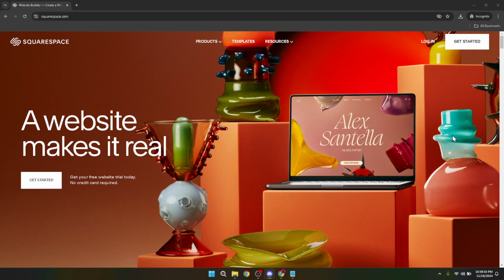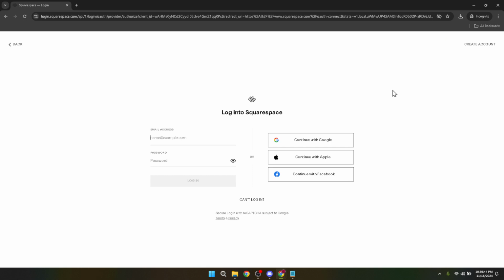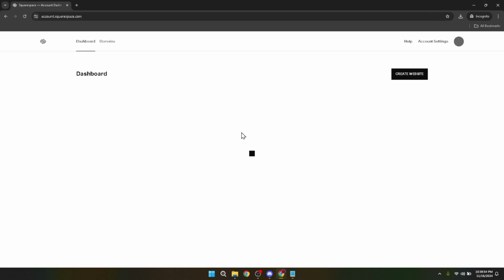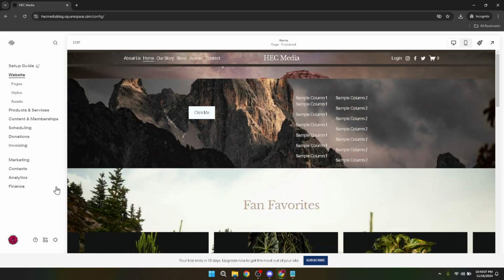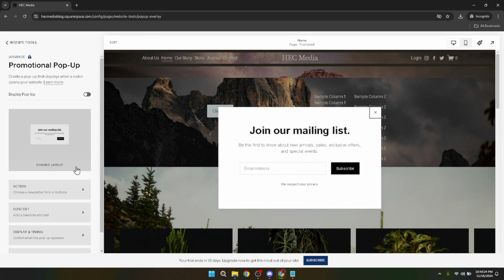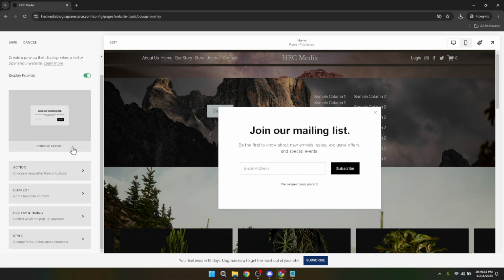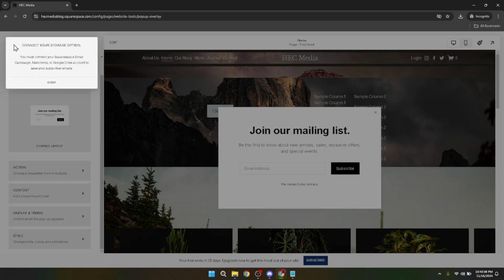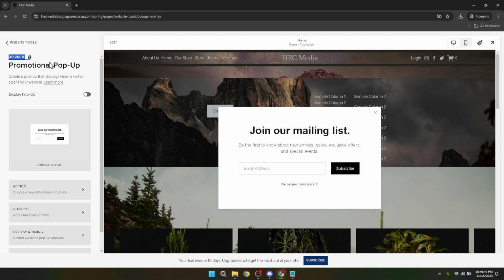How to Do a Pop up on Squarespace (Full 2024 Guide)